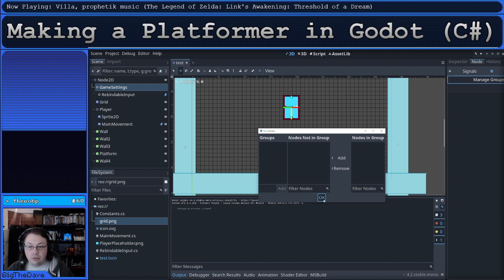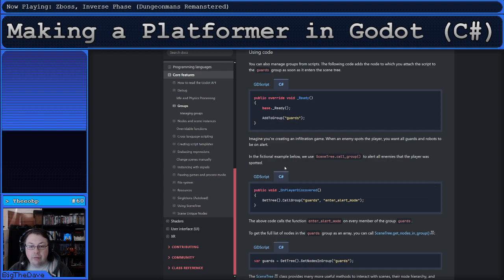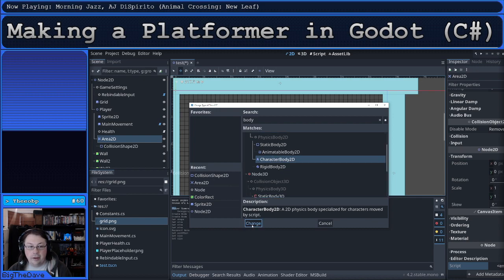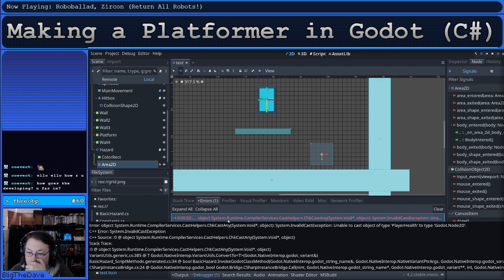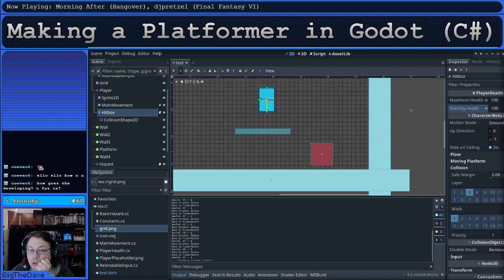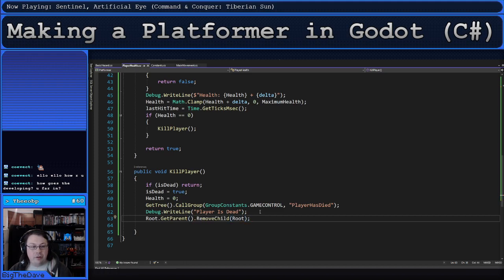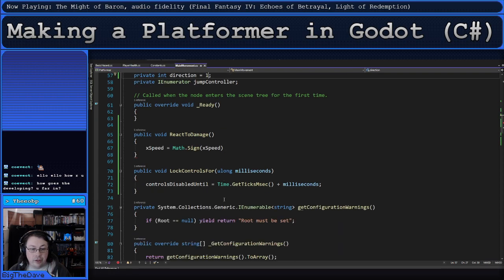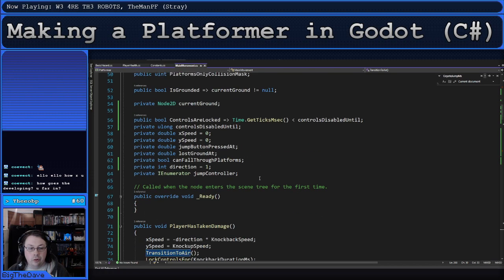Making a Platformer in Godot (C#) Part 5 - Health and Hazards